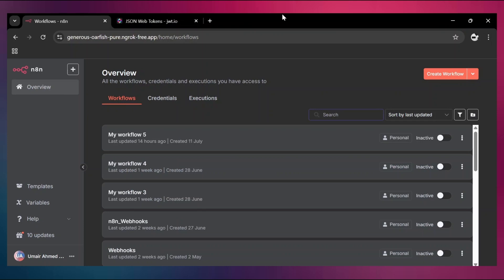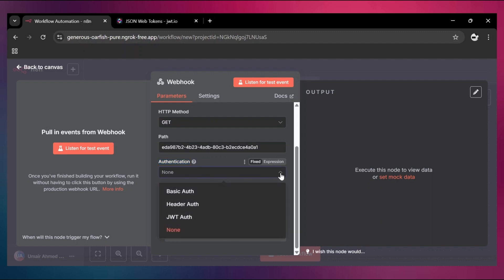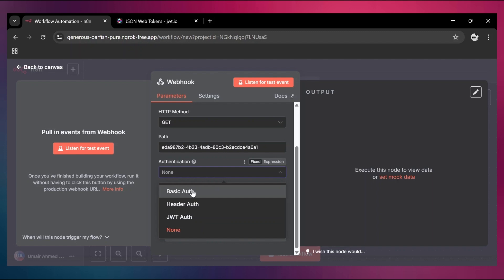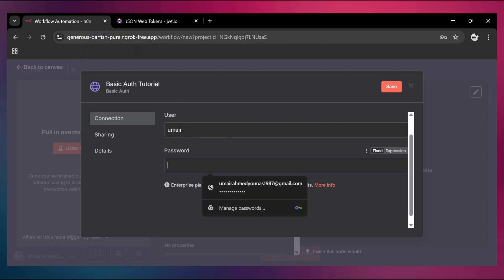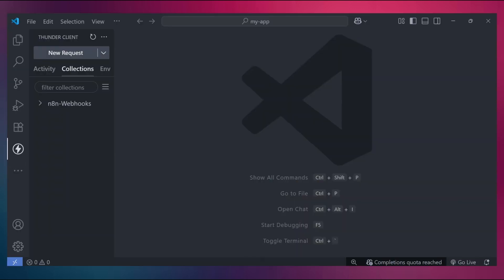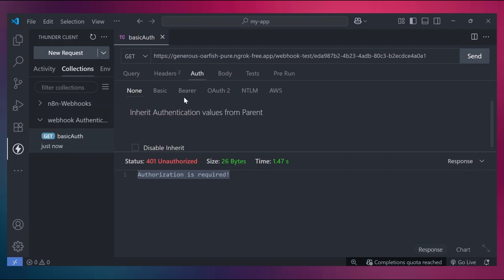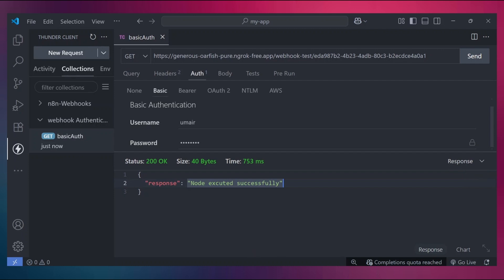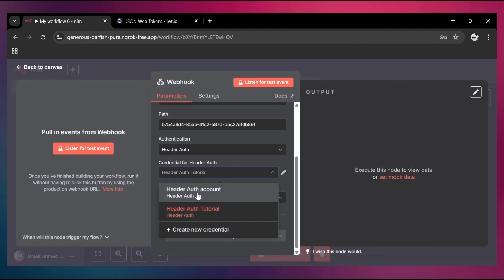Webhook Authentication with JWT in n8n | Agentic AI | AI Automation with mcp and n8n full course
Welcome to Part 8 of our comprehensive AI Automation with MCP (Model Context Protocol) and n8n full course!
In this tutorial, we dive into the essential security layer of webhooks — Authentication. Whether you're building public-facing web services, internal APIs, or secure agentic AI workflows, protecting your webhook endpoints is critical.

We’ll explore and demonstrate three powerful authentication methods for n8n webhooks: Basic Auth, Header Authentication, and JWT Token verification. You’ll learn how to secure your workflows against unauthorized access while still allowing your systems or users to communicate with n8n in a controlled and verifiable way.

🔐 What You’ll Learn in This Video:

Understanding the Importance of Webhook Security

Why you must secure webhook endpoints in production

Common threats like spoofed requests or unauthorized data injections

When to choose which type of authentication

Basic Authentication in Webhooks

How to configure username and password protection on an n8n webhook

Sending credentials through tools like Thunder Client in VSCode

Validating incoming credentials and triggering secure workflows

Use cases: internal bots, simple client-to-server communication

Header Authentication (Custom Headers)

How to add a custom security token or API key in request headers

Validating header values using IF and Switch nodes

Setting up reusable logic to handle secured routes

Ideal for use cases with third-party apps or frontend-to-backend workflows

JWT Token Authentication

What is a JWT (JSON Web Token) and why it’s useful

Verifying JWT tokens inside n8n using a custom script or expression

Decoding tokens and checking claims (like expiration or issuer)

Great for scalable, secure systems involving AI agents or Supabase auth

Testing Authenticated Webhooks with Thunder Client

Using Thunder Client (VSCode) to test different auth mechanisms

Sending headers, tokens, and credentials in requests

Troubleshooting common errors like unauthorized access or malformed tokens

💡 Why This is Crucial:
As you scale your AI-powered automation or integrate agentic AI workflows into production, security becomes a non-negotiable priority. Webhook authentication ensures that only trusted sources can trigger your automation logic. This is especially critical when using sensitive tools like Supabase, ChatGPT agents, or third-party APIs within n8n.

This tutorial equips you to secure your AI workflows, protect data flows, and build robust, production-ready systems using n8n self-hosted or cloud deployments.

🧠 Technologies Involved:

n8n Webhook Node

Basic Authentication

Header Token Authentication

JWT Token Decoding

Thunder Client for testing